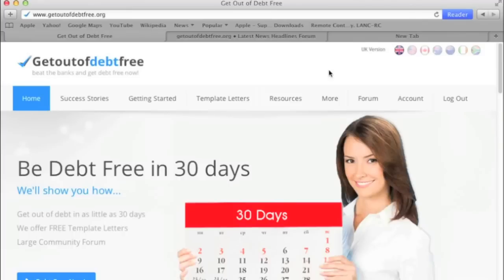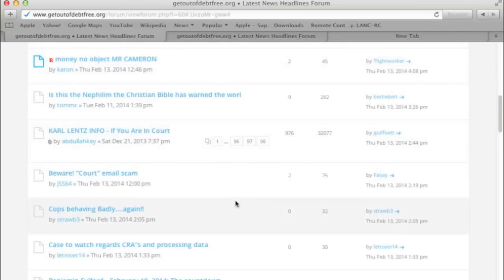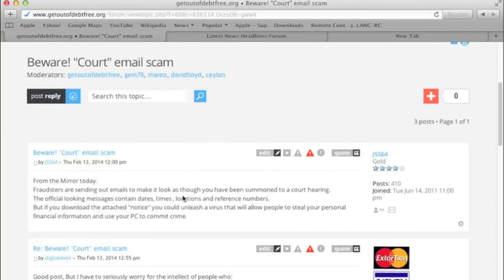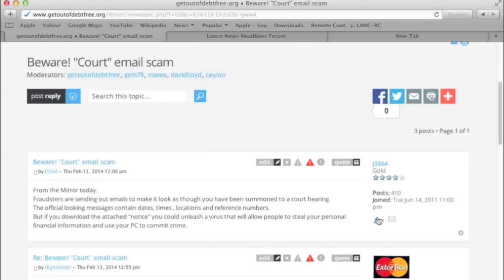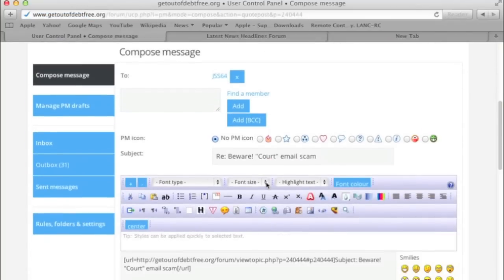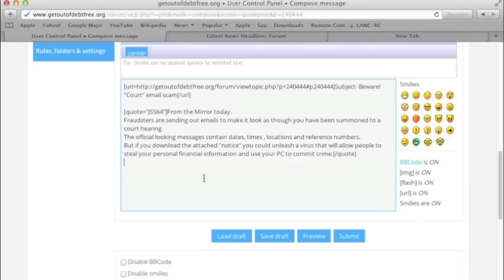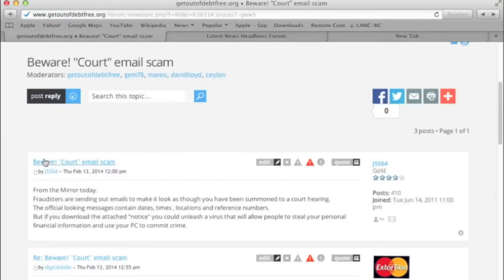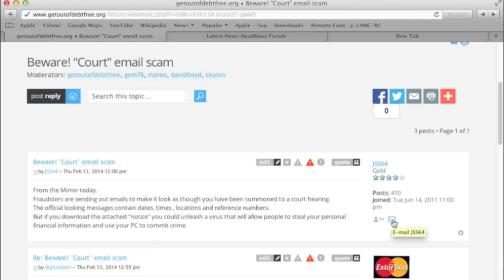How to pm and email in the Forum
How to private message other members or email them